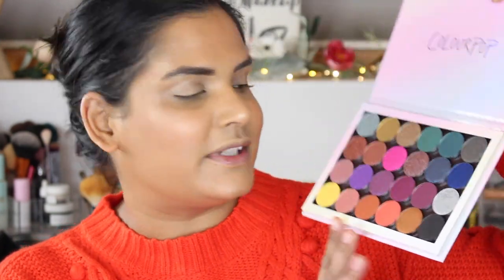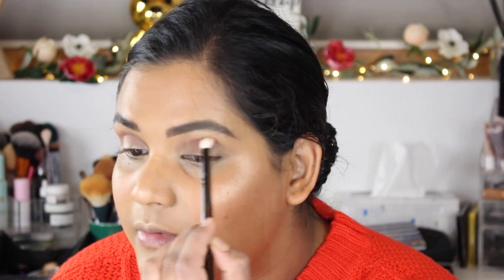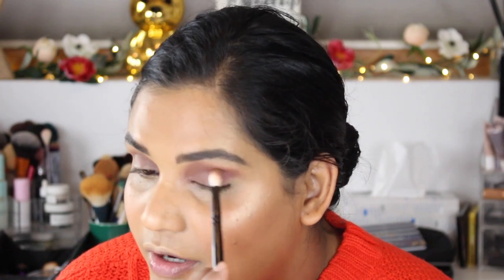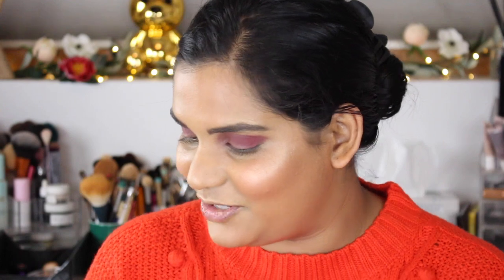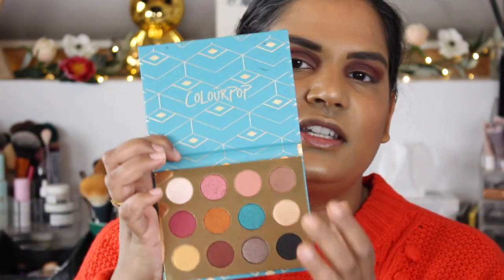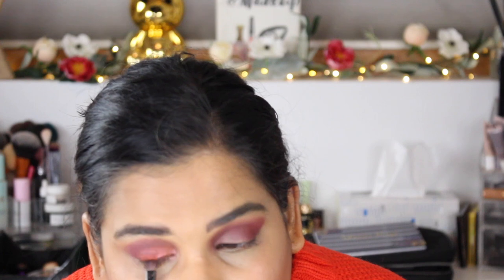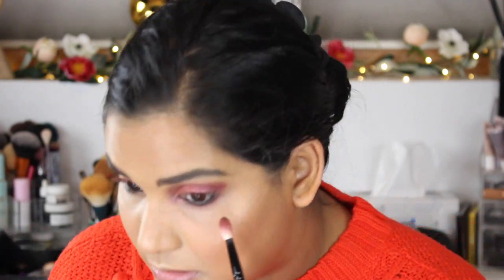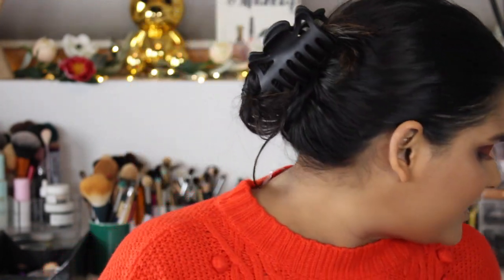GRWM FT. NEWISH MAKEUP | Karen Harris Makeup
- - Outfit Details - -
Top -
Necklace -
Earrings -
- - Makeup Details - -
Foundation -
Eyeshadow -
Lipstick -

1. How old are you ? 29
2. Where are you from ? Sri Lanka
3. Where do you live ? Fargo ND
4. Shade reference ?